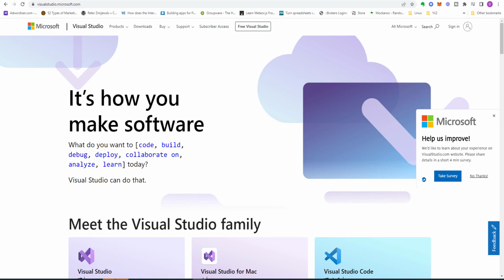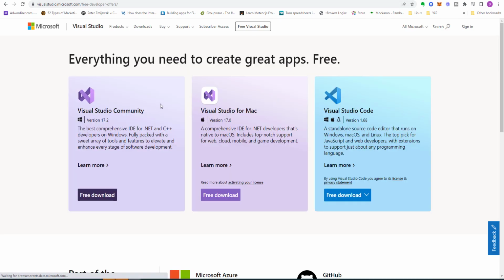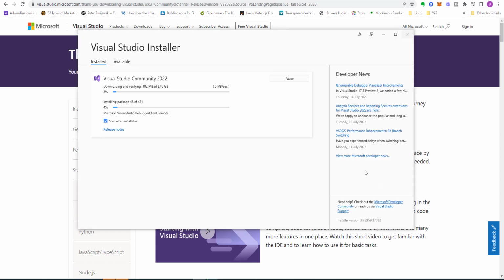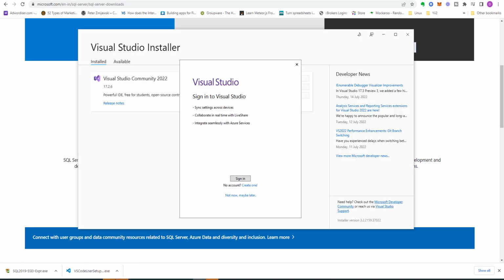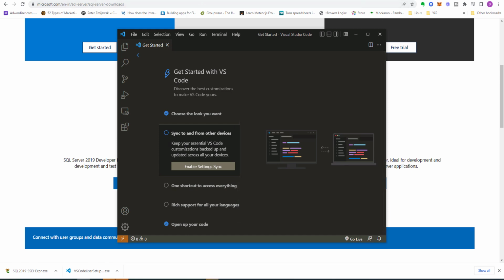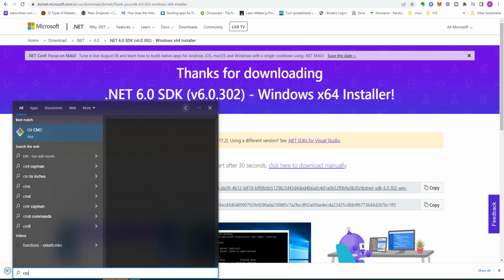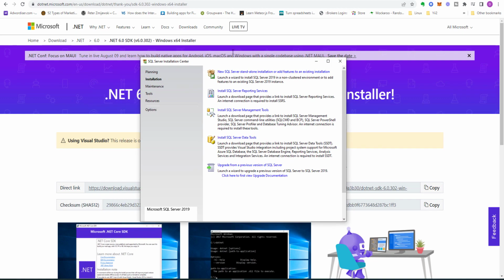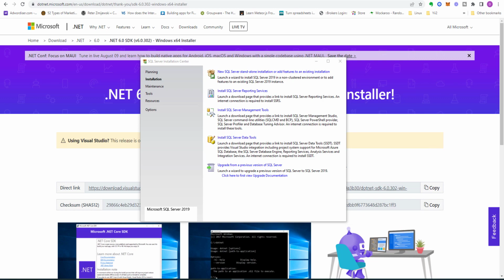Asp Net Core 6: Introductory Video - Environment Setup